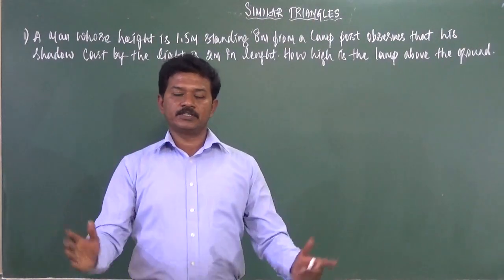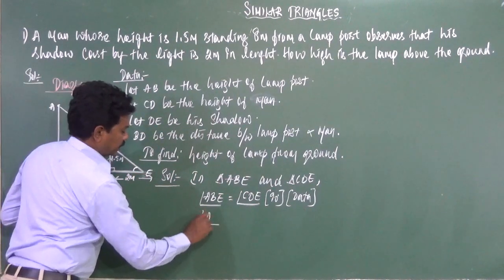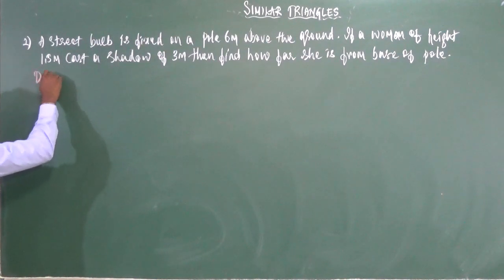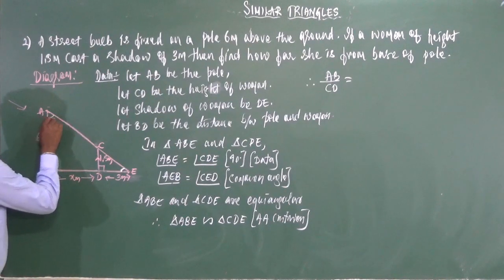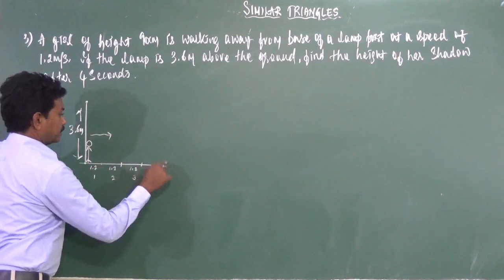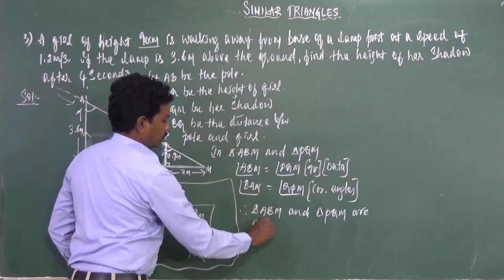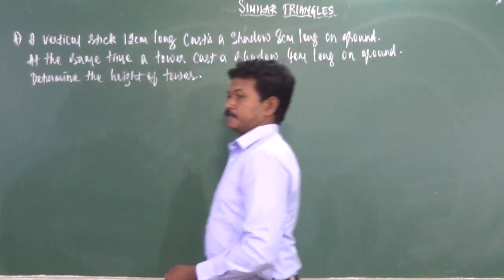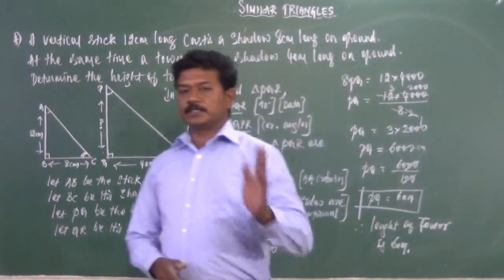IMPORTANT APPLICATION PROBLEMS ON AA SIMILARITY CRITERION/SSLC/CBSE/NCERT/10/SANGAM TUTORIALS/GUBBI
CONCEPT OF AA SIMILARITY CRITERION IS APPLIED IN REAL LIFE SITUATIONS OR DAY TO DAY LIFE. THIS VIDEO TEACHES YOU TO UNDERSTAND THE CONCEPT AND APPLY THE SAME IN PROBLEMS BY TAKING VARIOUS EXAMPLES IN A SCIENTIFIC MANNER. STUDENTS ARE ADVISED TO WORK MORE SIMILAR PROBLEMS ON THEIR OWN.